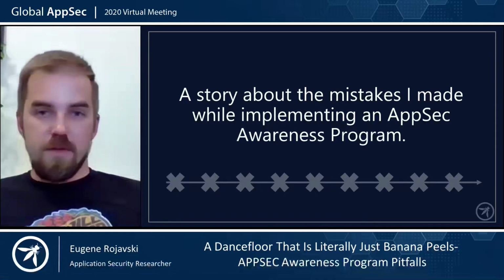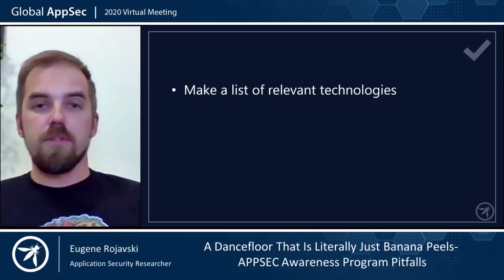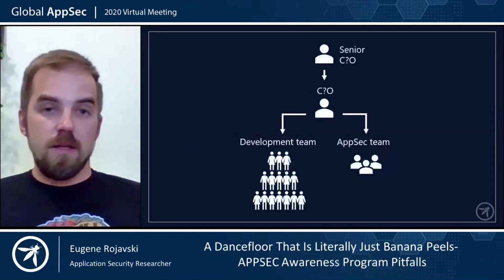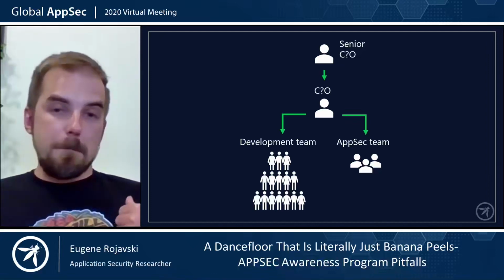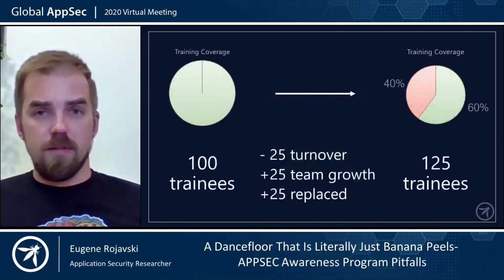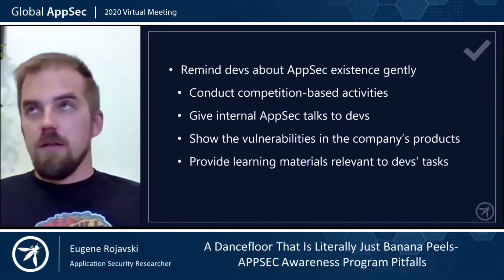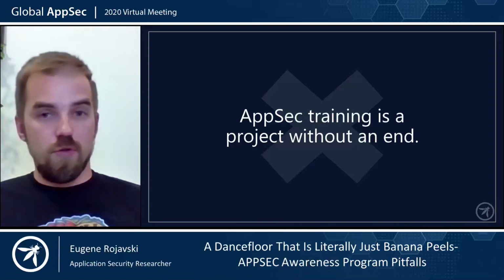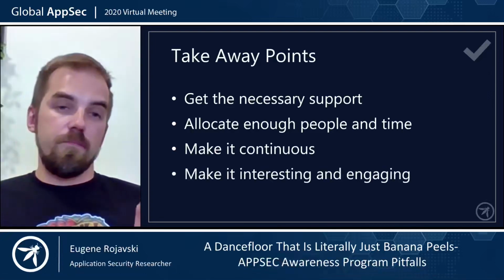A Dancefloor that is Literally Just Banana Peels AppSec Awareness Program Pitfalls Eugene Rojavs